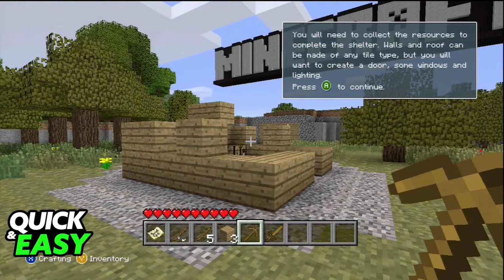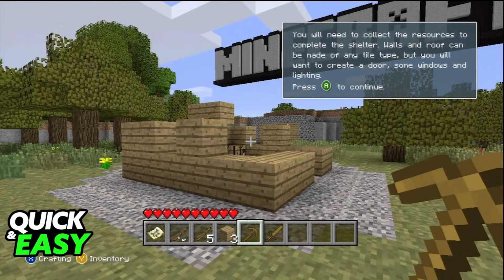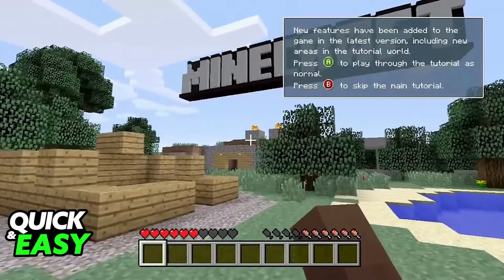How To Skip Minecraft Tutorial Xbox 360 [EASY!]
In this video I will show you how to skip minecraft tutorial xbox 360.

I hope I have helped you with the video!